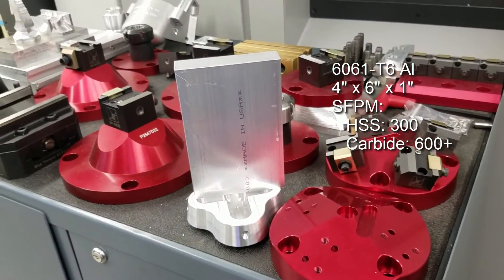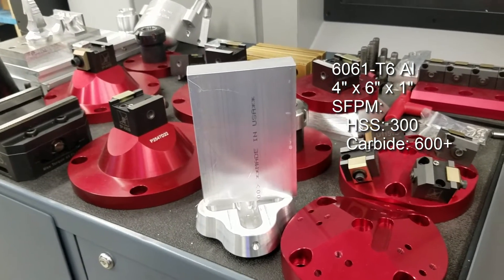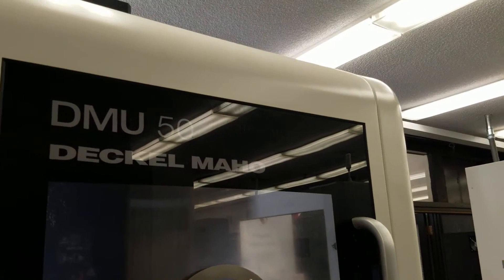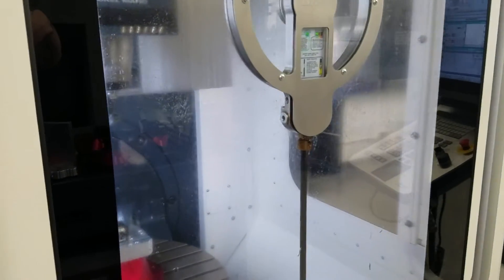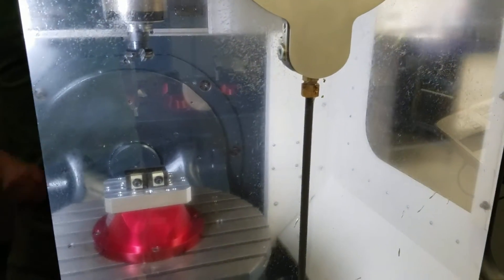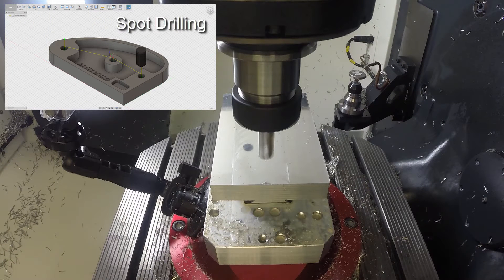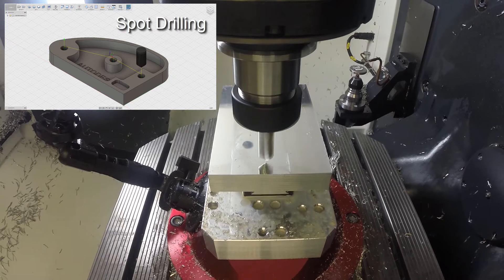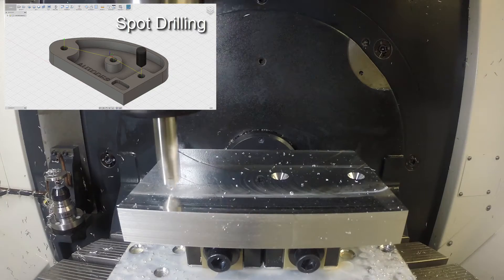2.5 Axis Machining w/ Fusion 360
Autodesk Fusion 360 (Free for education, hobbyists, and startups)
Nicholas is an Autodesk employee (Fusion 360 Catalyst).